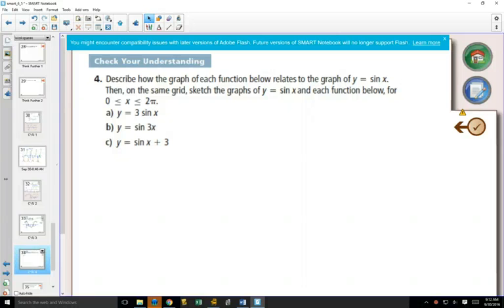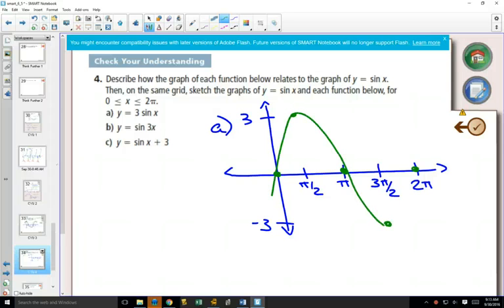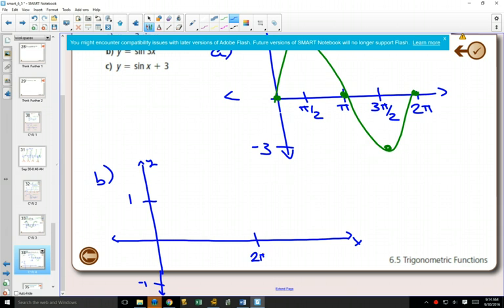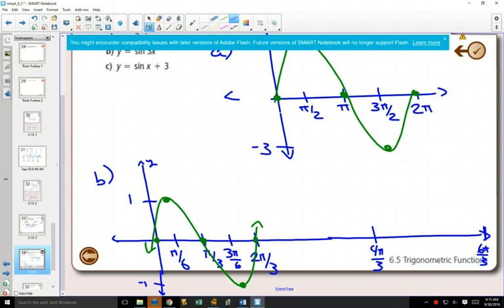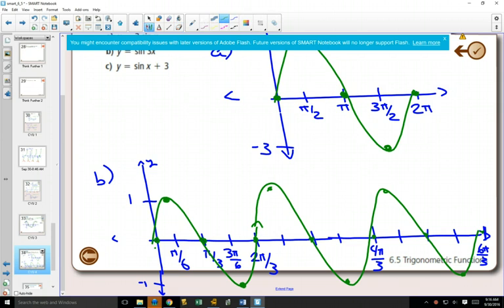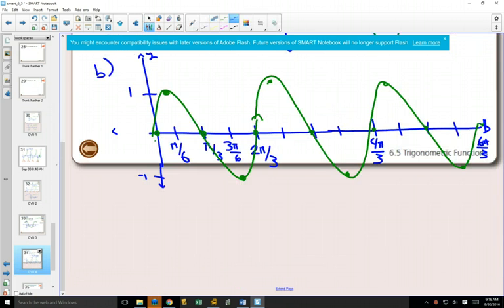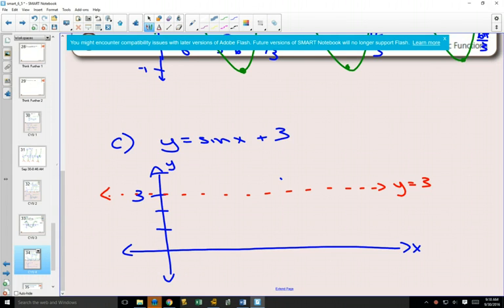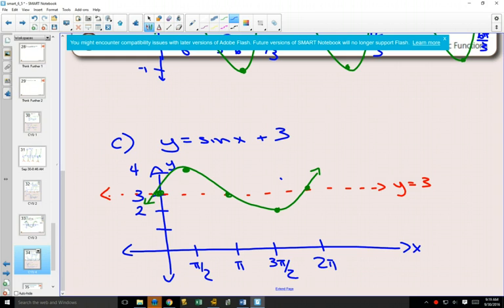40SP 6 5 Example 4